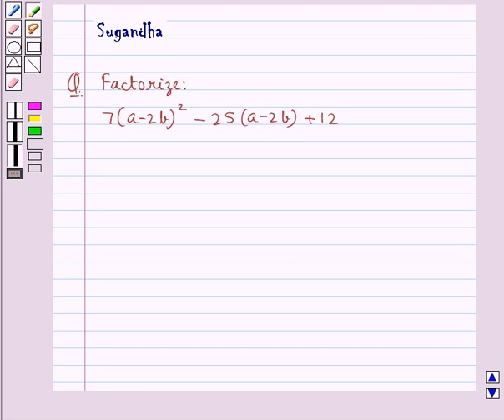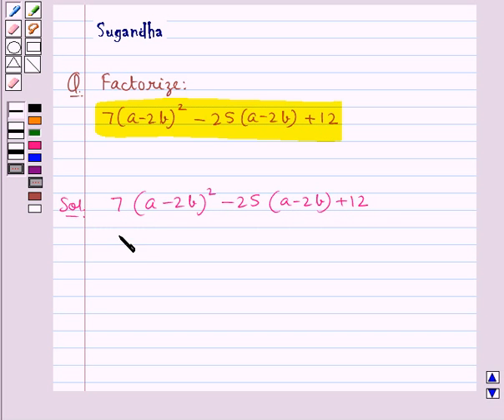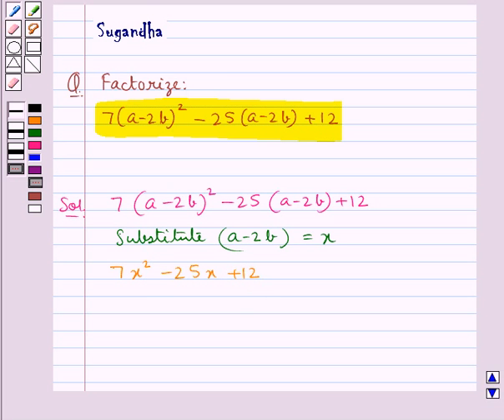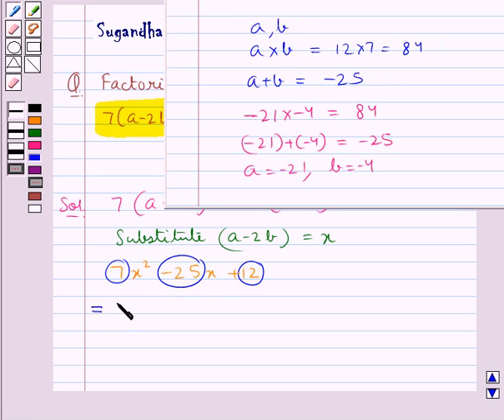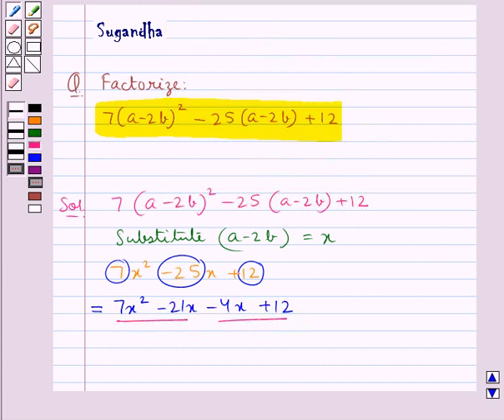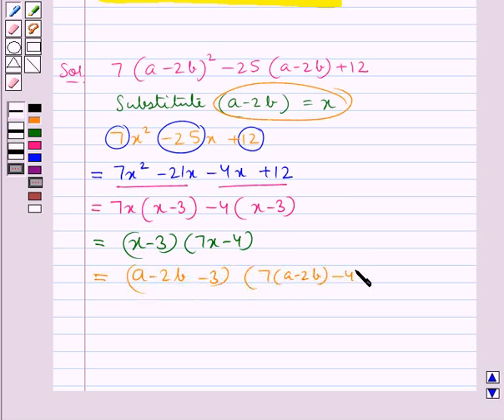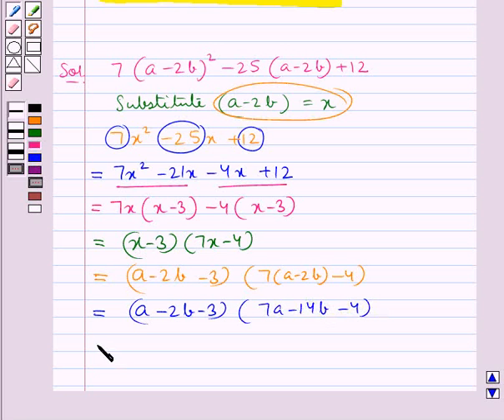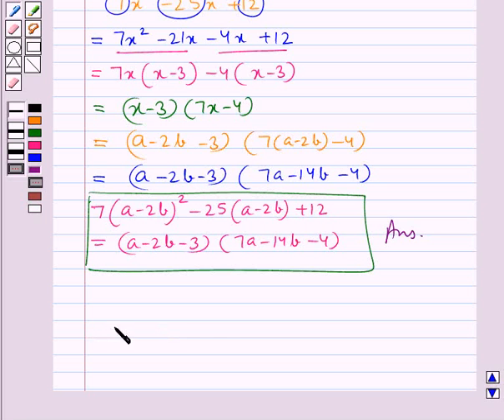Maths IX RSA 2 3